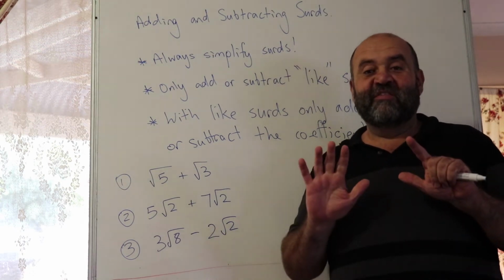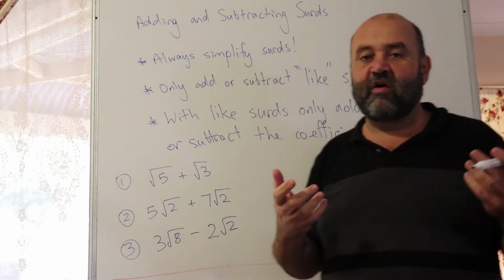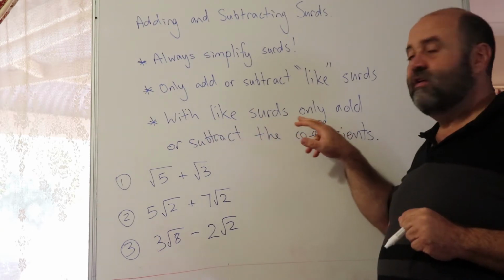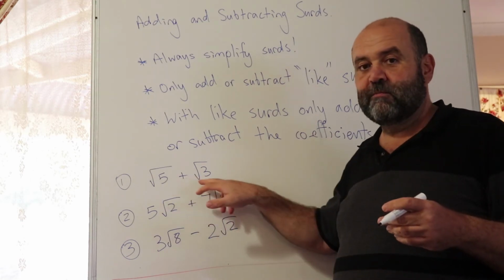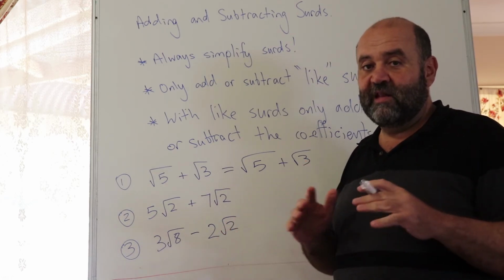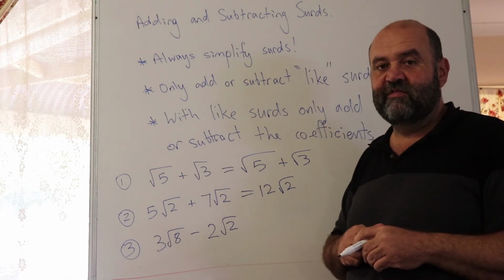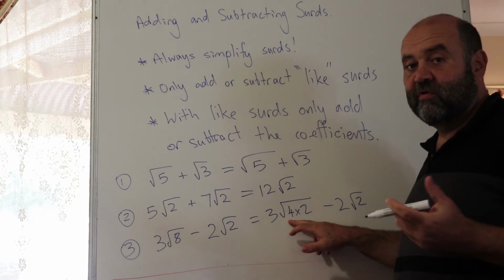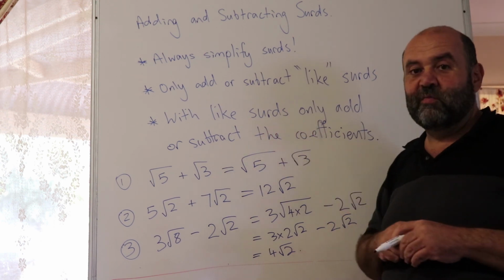Intro to Surds Part 07 - Addition and subtraction